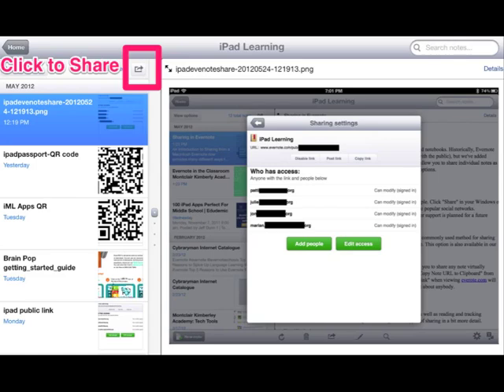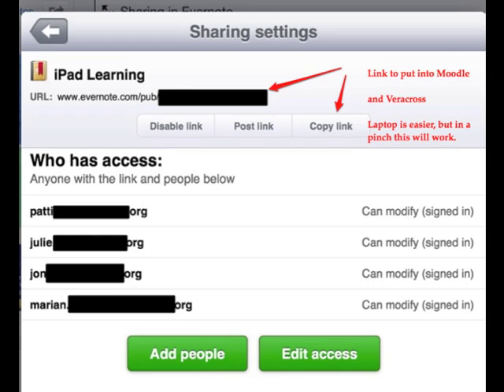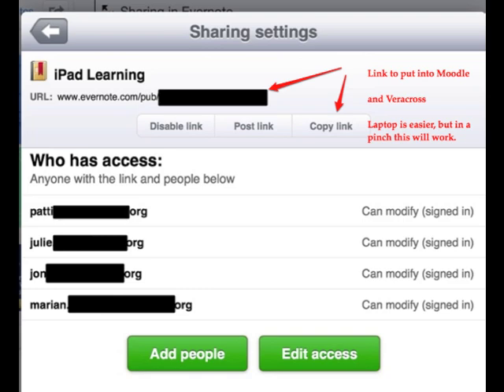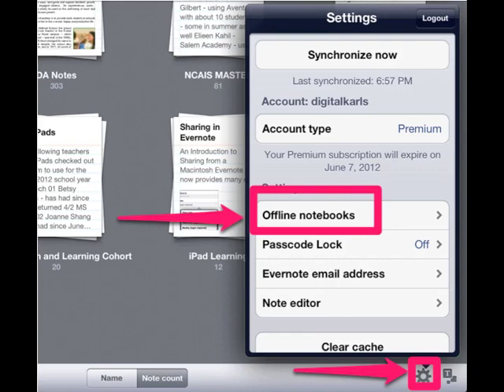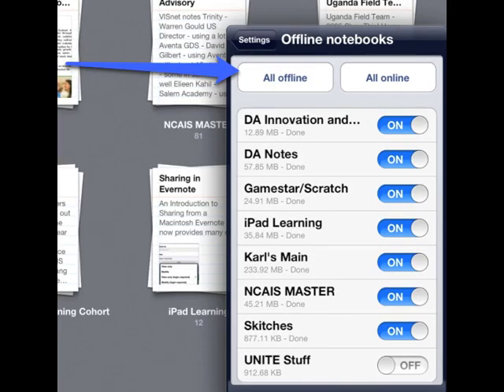Evernote on iPad: Sharing and Offline Notebooks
Two important features of the Evernote App on iPad. How to share a notebook from the iPad and how to configure your notebooks for offline access. Offline access is necessary so that when you do not have Internet or a wi-fe connection, you still have access to notes and notebooks.